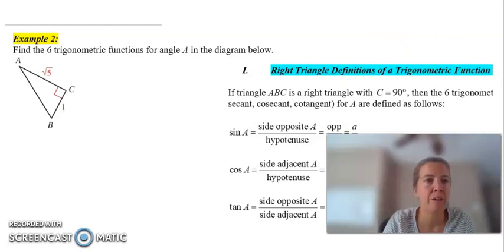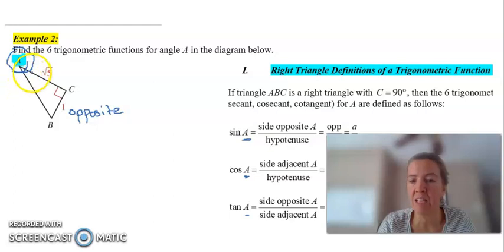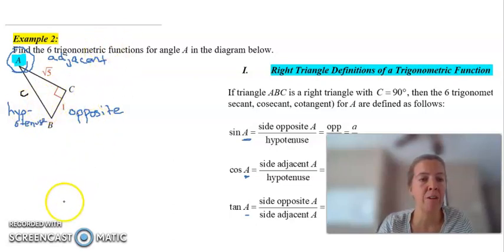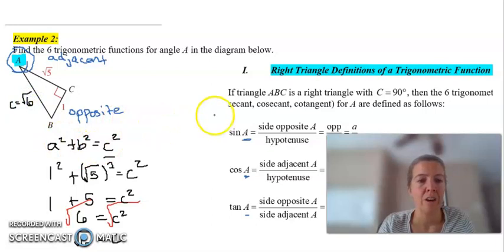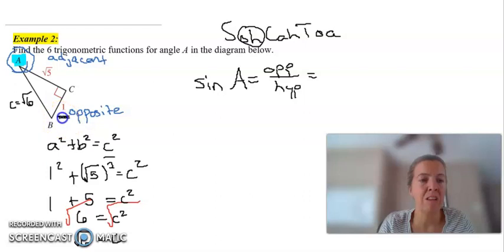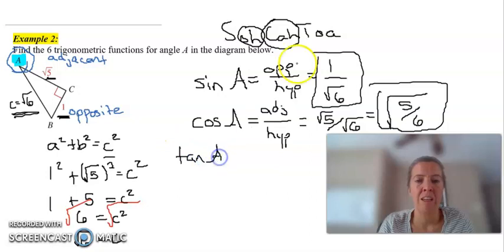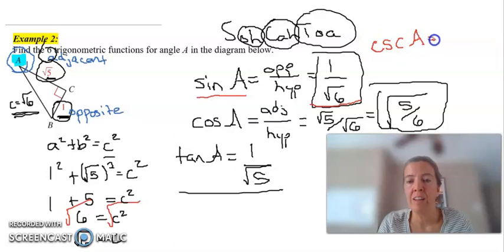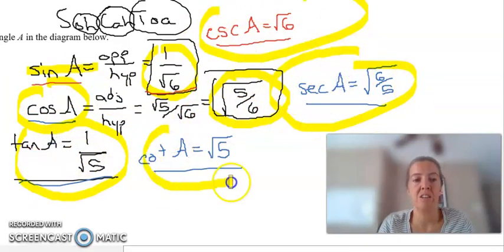Using the right triangle definitions of the trig functions